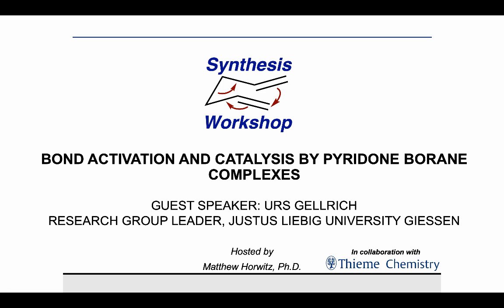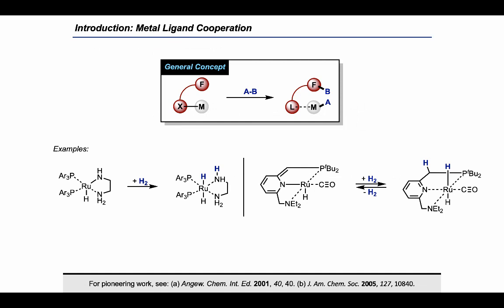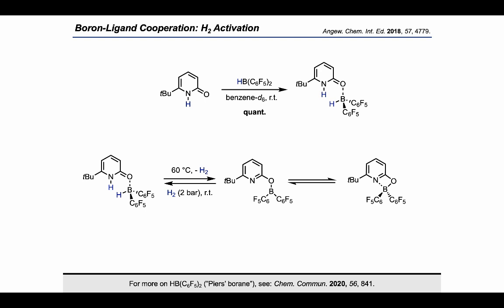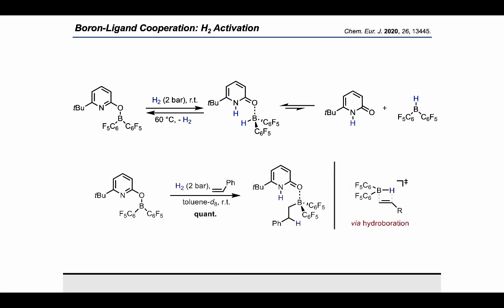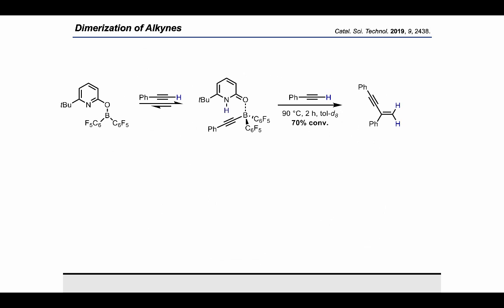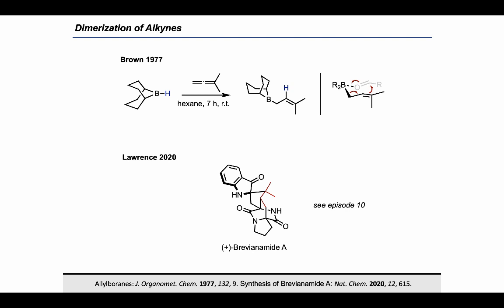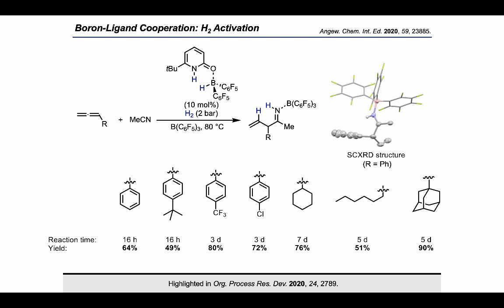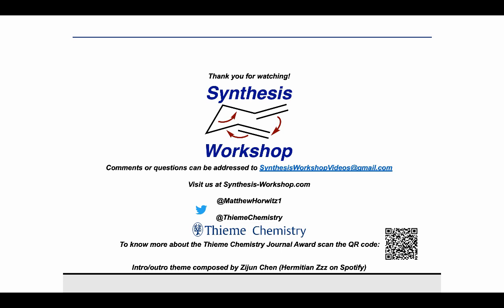Synthesis Workshop: Catalysis with Pyridone Borane Complexes with Dr. Urs Gellrich (Episode 79)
In this Research Spotlight episode, Dr. Urs Gellrich joins us to talk about bond activation and catalysis with pyridone borane complexes. This episode has been made possible through a collaboration with Thieme Chemistry (Twitter: @thiemechemistry) and is made in recognition of Dr. Urs Gellrich as a recipient of the Thieme Chemistry Journal Award.

Recent work:
Synthesis 2021, 53, 666–672.

References (in order of appearance):
For authoritative reviews, see: (a) J. Am. Chem. Soc. 2015, 137, 10018. (b) Angew. Chem. Int. Ed. 2015, 54, 6400.
For pioneering work, see: (a) Angew. Chem. Int. Ed. 2001, 40, 40. (b) J. Am. Chem. Soc. 2005, 127, 10840.
Angew. Chem. Int. Ed. 2018, 57, 4779.
For more on HB(C6F5)2 (”Piers’ borane”), see: Chem. Commun. 2020, 56, 841.
For a classic example of an intramolecular FLP, see: Chem. Commun. 2007, 5072.
Chem. Eur. J. 2020, 26, 13445.
Catal. Sci. Technol. 2019, 9, 2438.
Allylboranes: J. Organomet. Chem. 1977, 132, 9. Synthesis of Brevianamide A: Nat. Chem. 2020, 12, 615.
Angew. Chem. Int. Ed. 2020, 59, 23885.
Highlighted in Org. Process Res. Dev. 2020, 24, 2789.
Synthesis of substituted pyridones: L. Hintermann et al. Chem. Eur. J. 2009, 15, 7167.